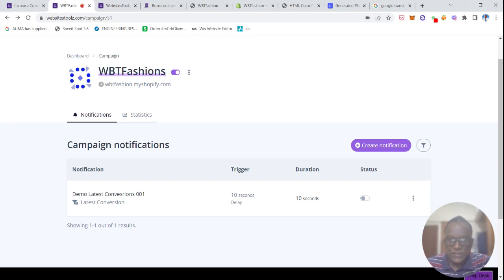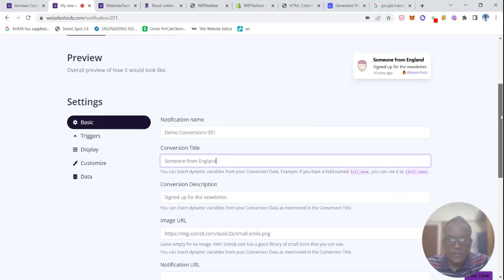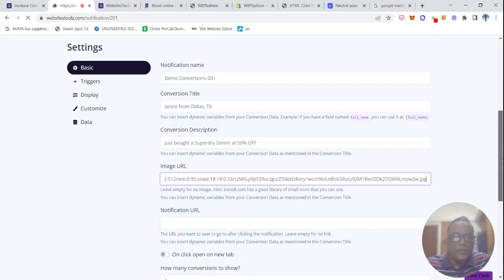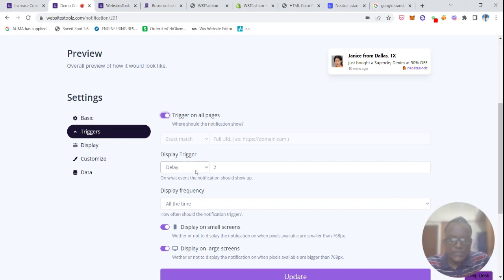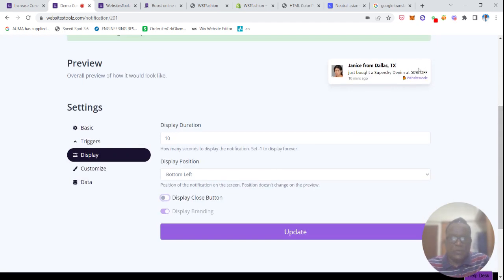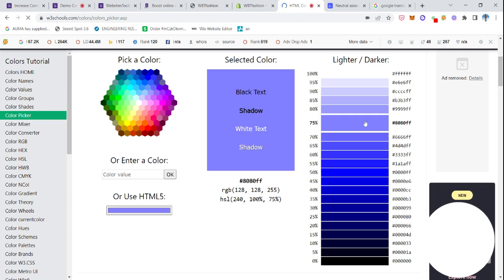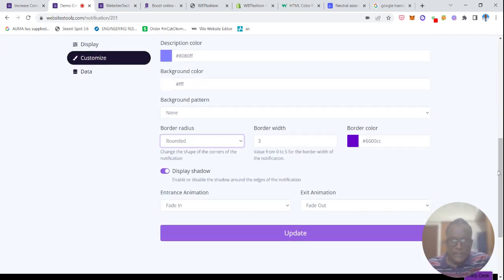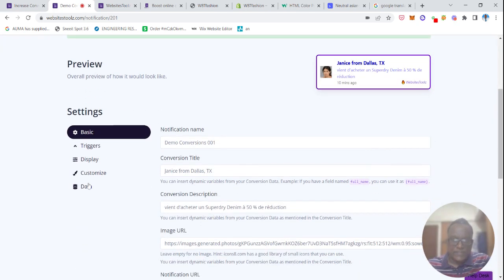✅ How to customise manual social proof popup 🔥 notifications using WebsitesToolz.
👉If you are interested to learn more about "how to increase online conversion rates and skyrocket sales using popups" , you must

👉Our video is about How to customise manual social proof popup notifications using Websitestoolz. THIS IS A DETAILED EXPLAINER VIDEO FOR BEGINNERS.
 In this video we cover the following subjects:
-how to create manual popup notifications using WebsitesToolz
-how to set the design, display and triggers.
-how to increase conversion rates using popups

👉How to customise manual social proof popup notifications using Websitestoolz" is a very popular subject and I really hope you enjoyed this video clip.
 Are you prepared? Please see this video and you'll thank me later on!

Some YouTube vid might not be available in your country one of the following reasons:
👉if you would like to learn more regarding how to increase shopify conversion rates using popups I suggest you to have a look at our various other videos